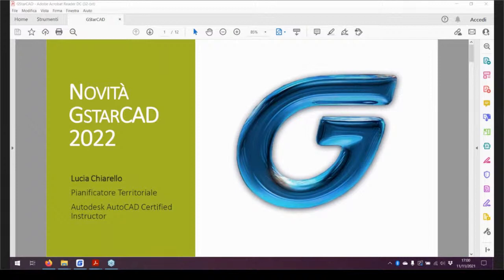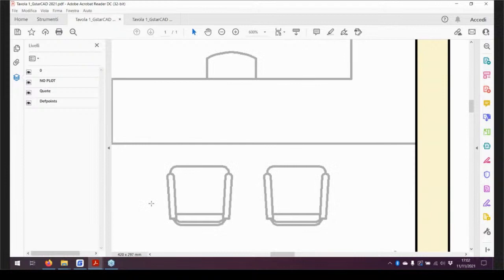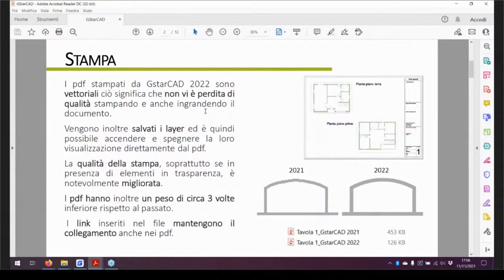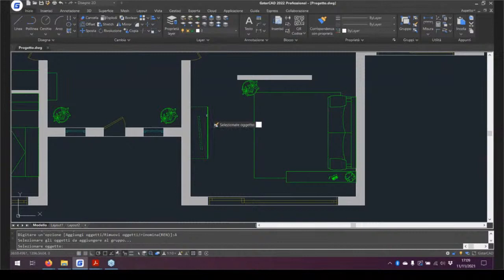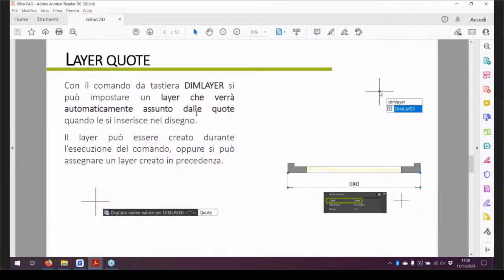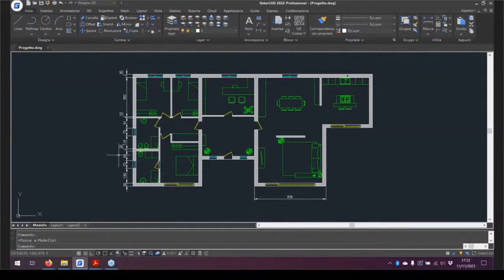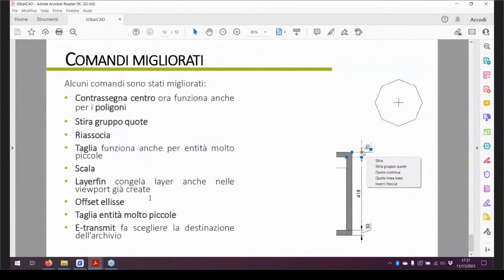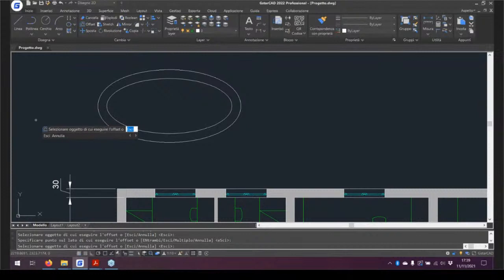Dimostrazione novità GstarCad 2022